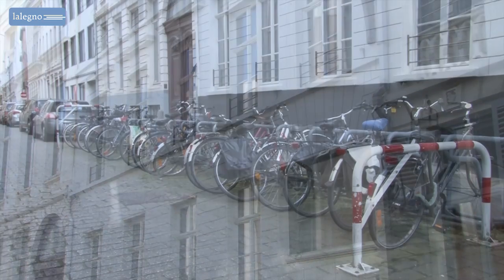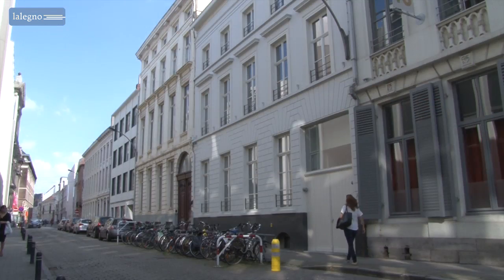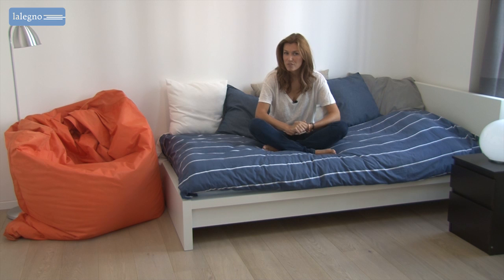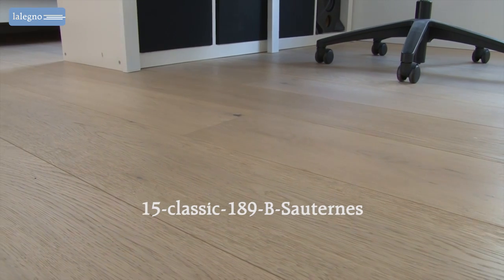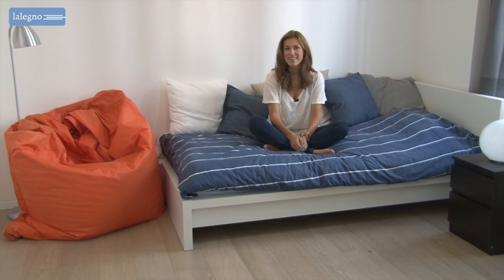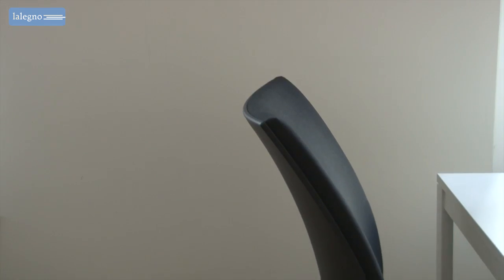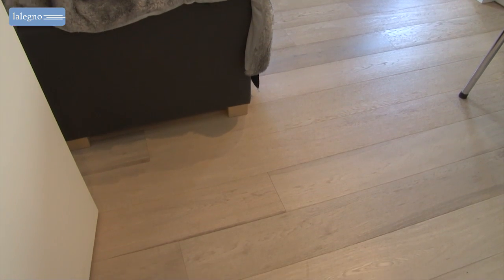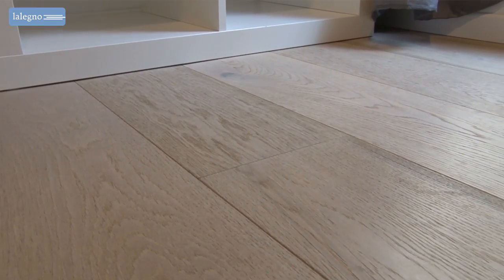lalegno 15 CLASSIC 189 SAUTERNES B EN